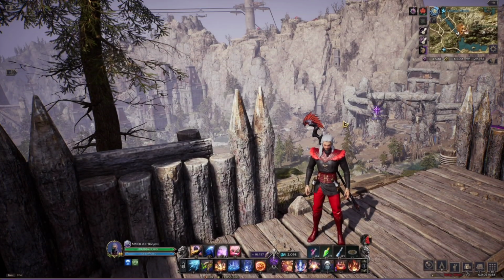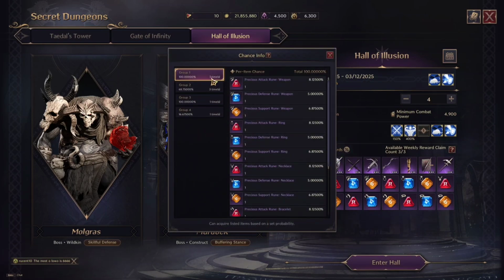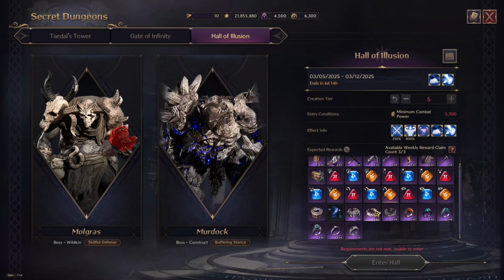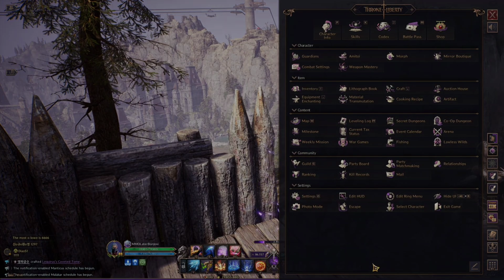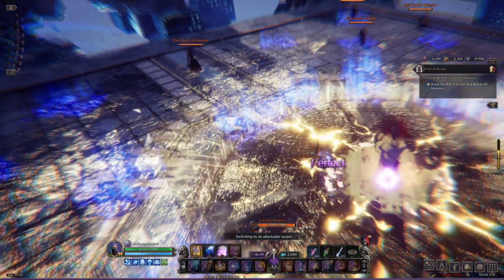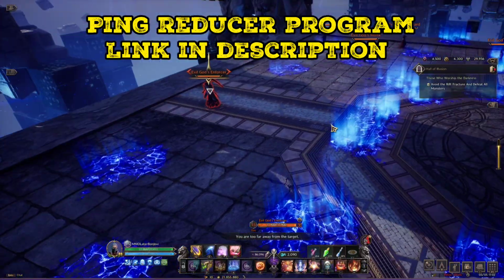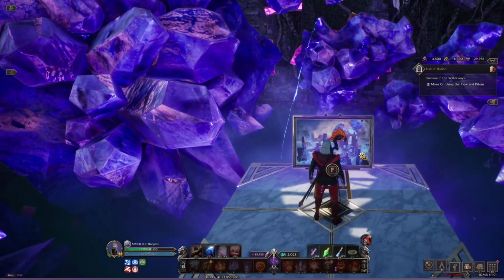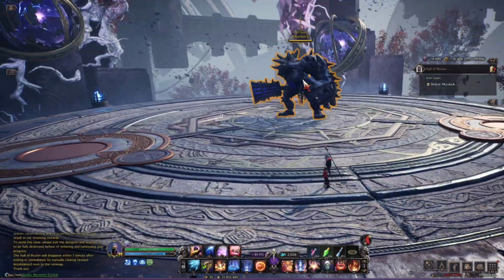New Solo Dungeon - Hall of illusion - Rewards and full run review - Throne & Liberty Talandre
Dungeon for solo players Hall of illusion with its bosses Molgras and Murdock , Full RUN
🟡Best VPN/Ping Reducer for AION 2 to experience lower & stable ping with reductions as much as 50 ping and 0 packet loss, TRY GearUP Booster NOW

throne and liberty solo dungeon